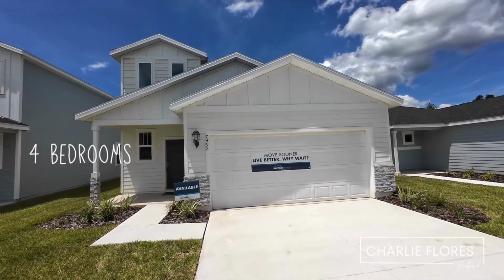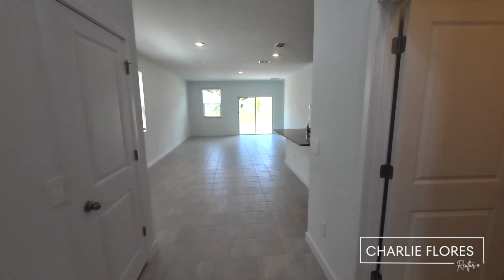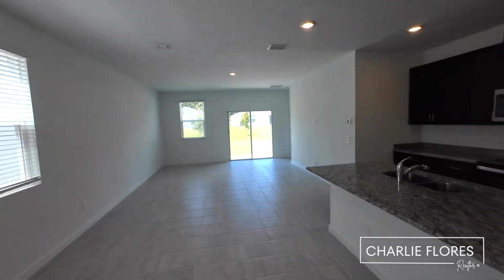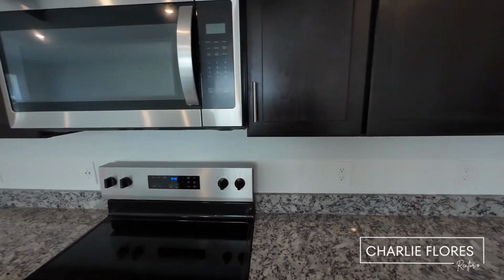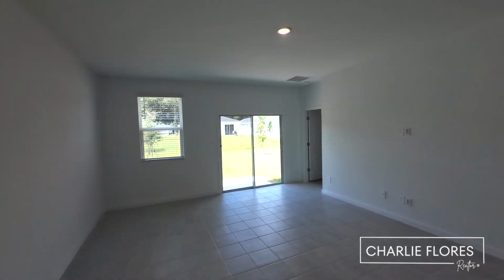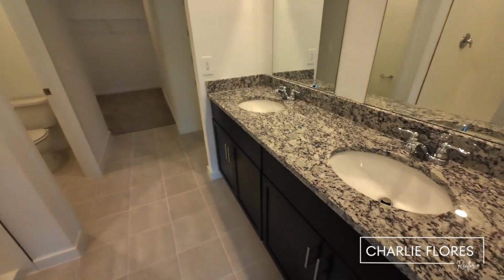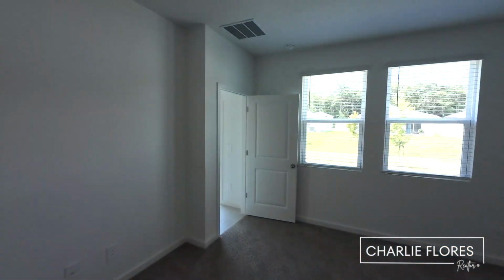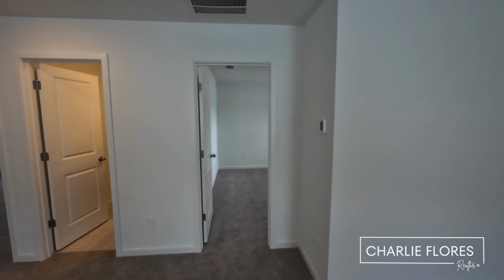NEW HOME TOUR: Yellowstone by Meritage | Jacksonville, FL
Charlie Flores is a realtor with Herron Real Estate.

Featured in this video is the Yellowstone floor plan by Meritage Homes.
This two-story floor plan features 4 bedrooms, 2.5 bathrooms, a two car garage, and approximately 2,168 sq. ft.

For new construction homes, I do not work for the builders and have no control over their prices and incentives.
Model homes will have upgrades that will increase the price of that floor plan above the base price.